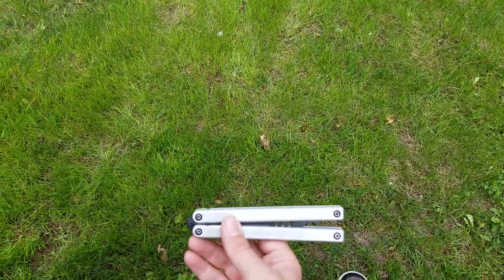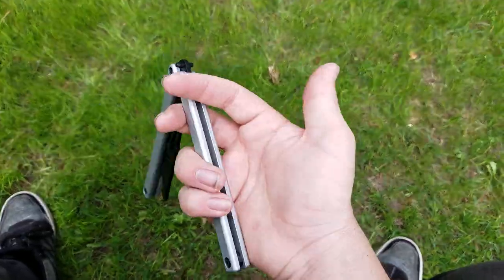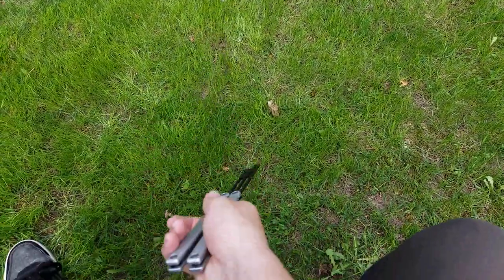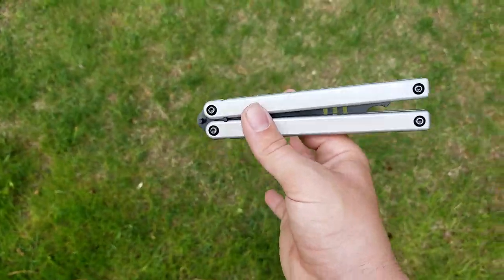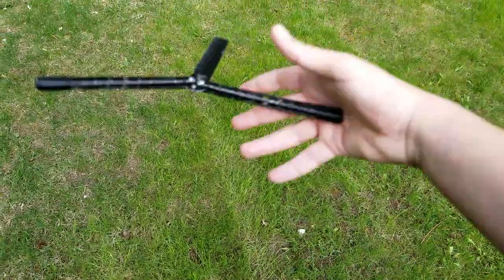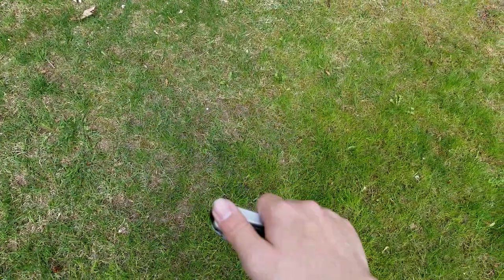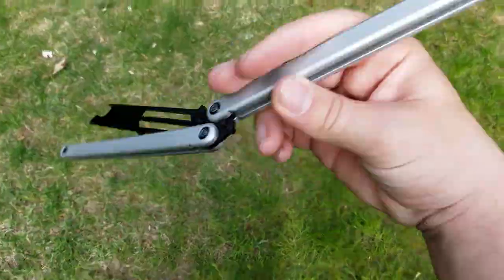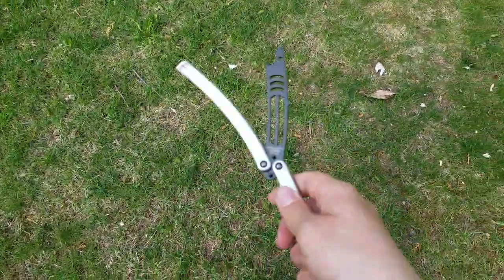Helix and helix aerial. Balisong/butterfly knife tutorial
Sorry it sucks